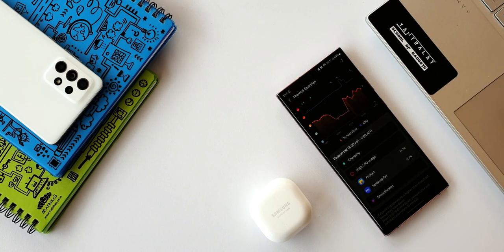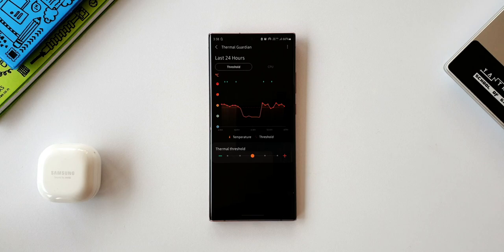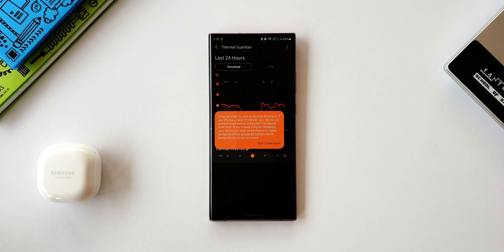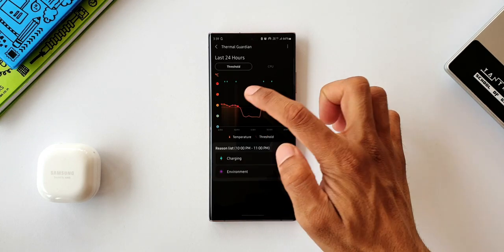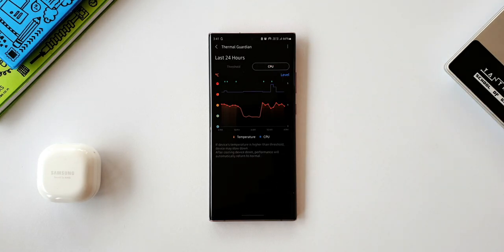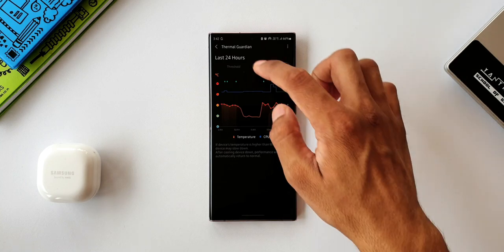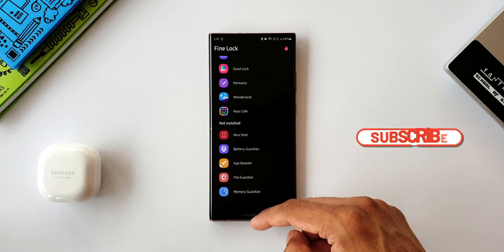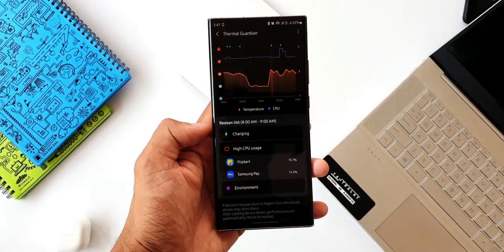How to track and manage Samsung phone's temperature? - Thermal Guardian - Samsung Labs - One UI 3.1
Use Thermal Guardian - A Samsung Labs Module to track, control & manage your samsung phone's temperature.

How to download galaxy labs on samsung galaxy M series phones.
How to download galaxy labs on samsung galaxy A series phones.